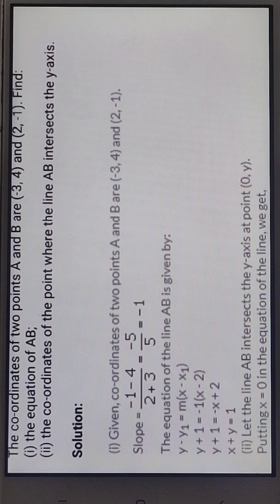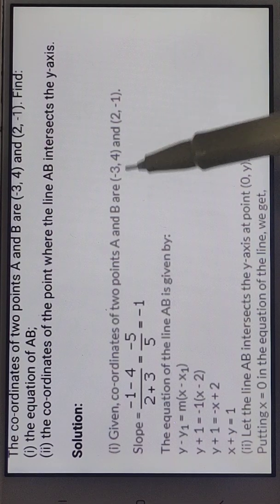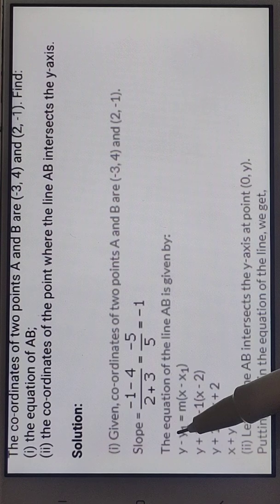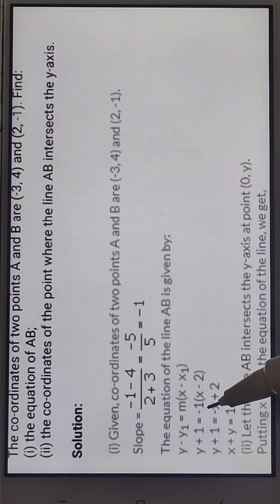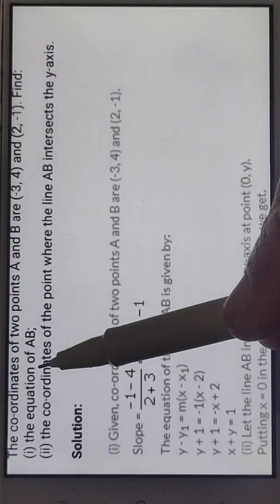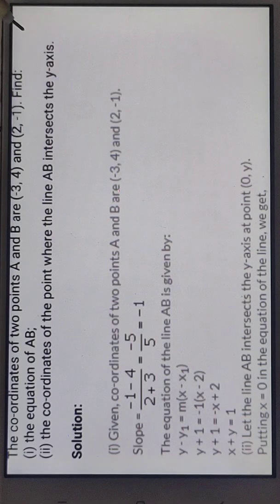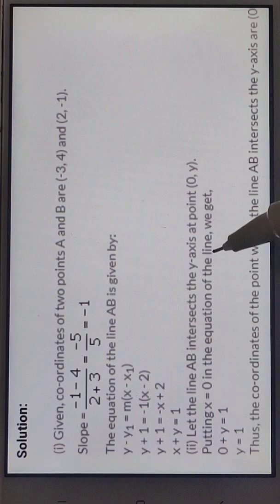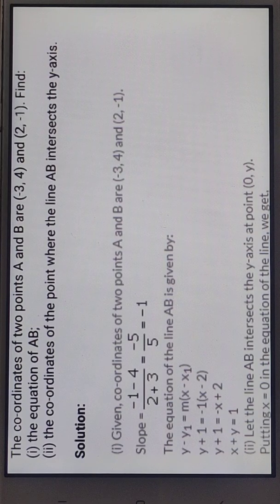EQUATION OF A STRAIGHT LINE CLASS 10 V14